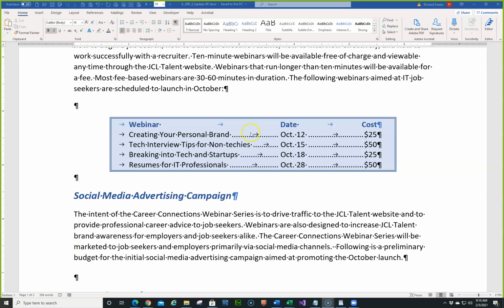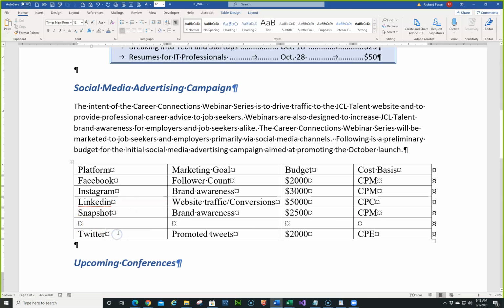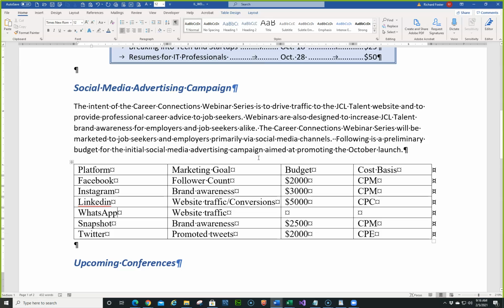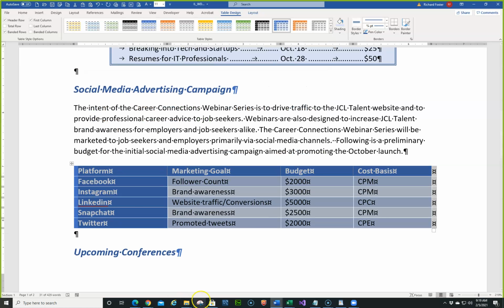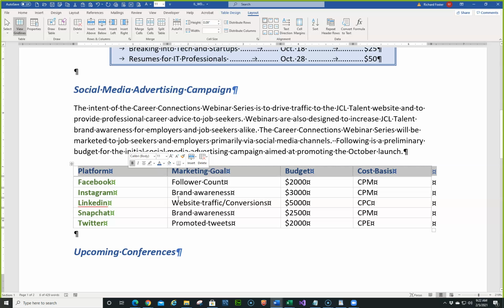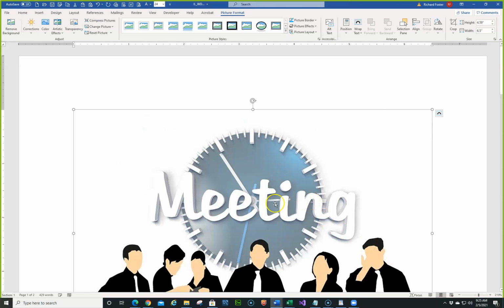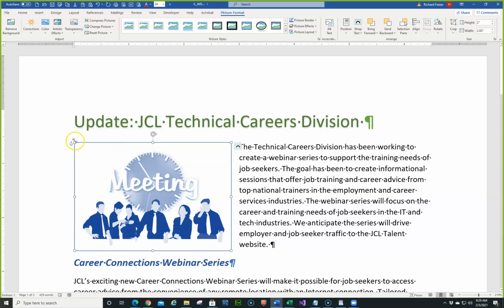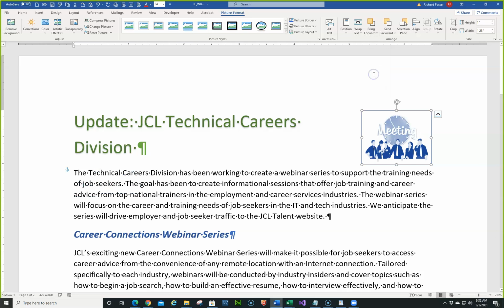Word Module 03 Video 02